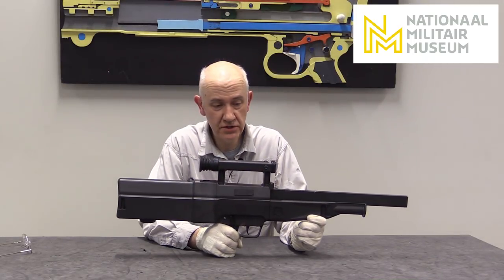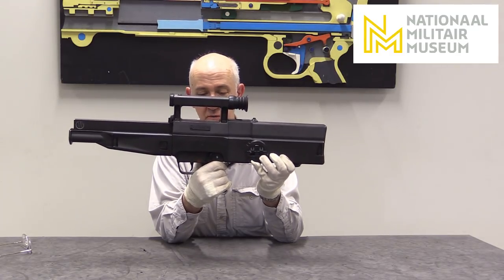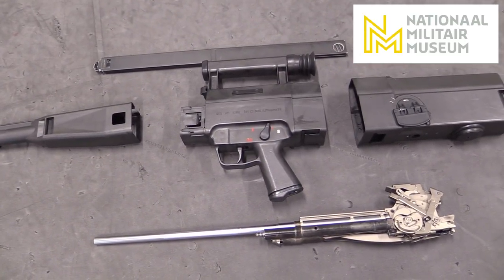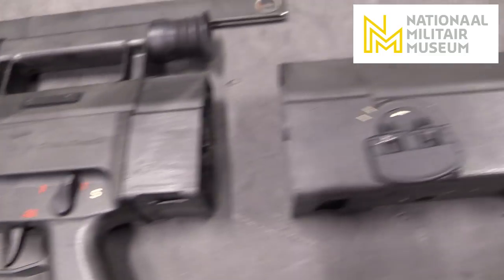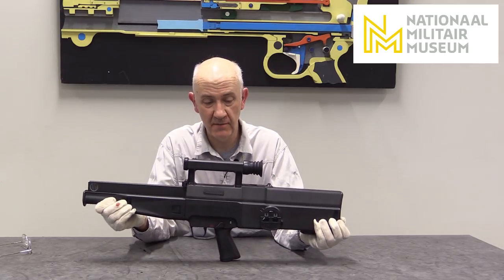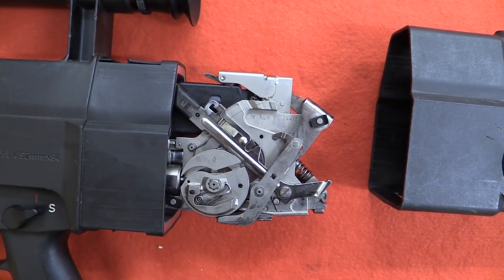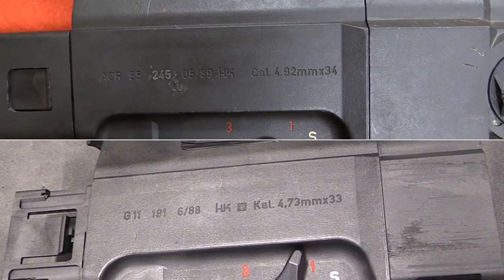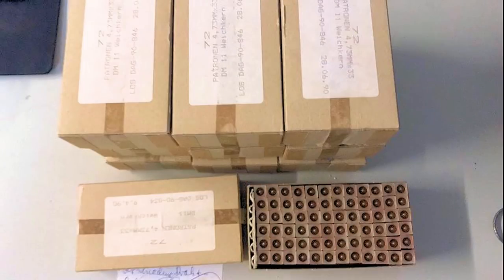TAB Episode 8: Introduction to the HK G11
Vic kicks off his series looking at the US Army's ACR trials rifles with a look at not one but two versions of Heckler & Koch's advanced caseless ammunition assault rifle - the G11.

We'll be delving into the G11's insanely intricate and wonderfully complex action in later videos!

for an in-depth article looking at the history and development of the G11!